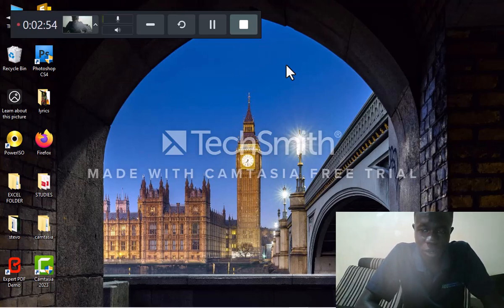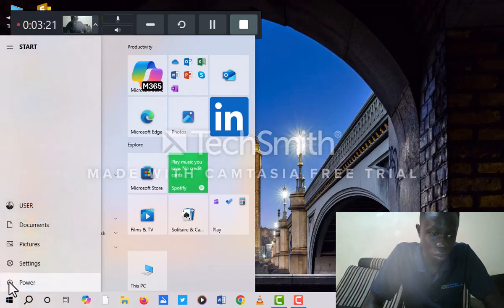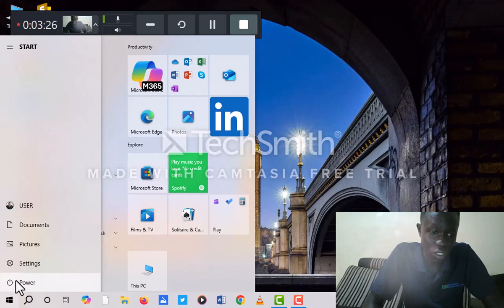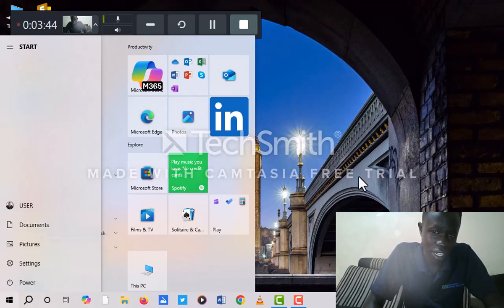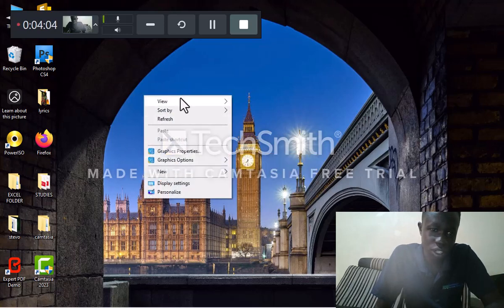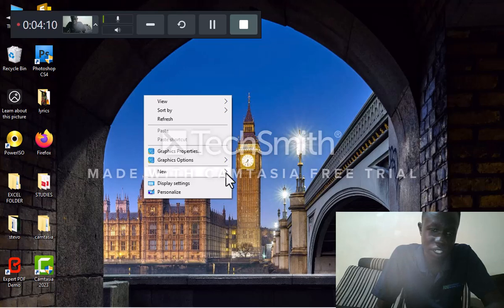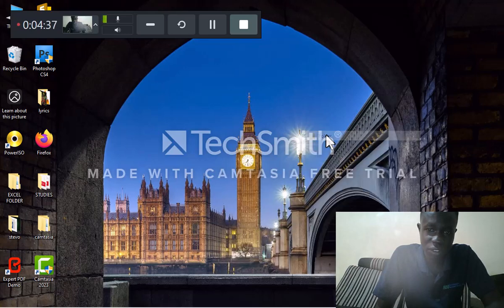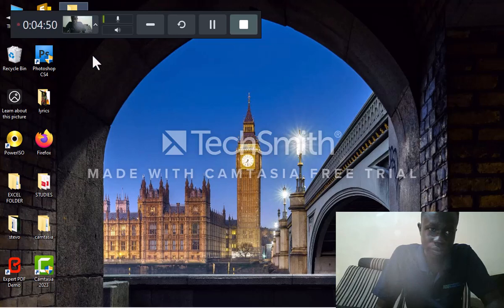Introduction to my channel and computer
introduction to my utube channel and computers